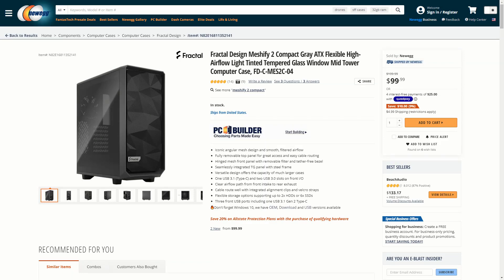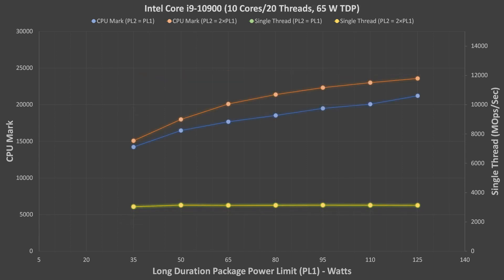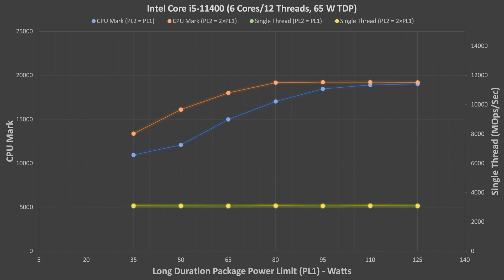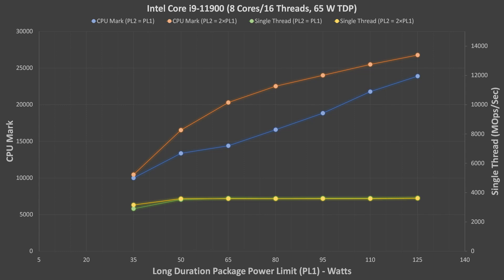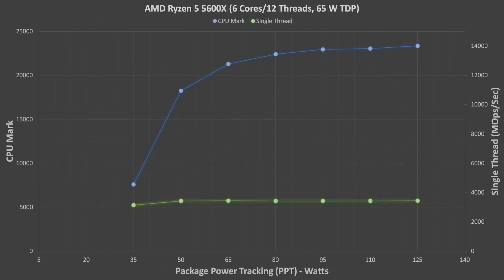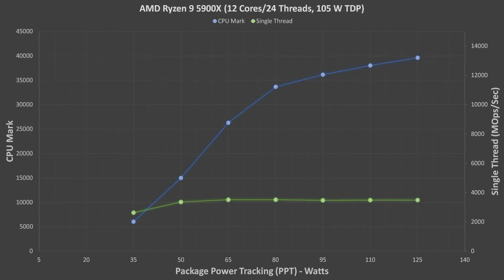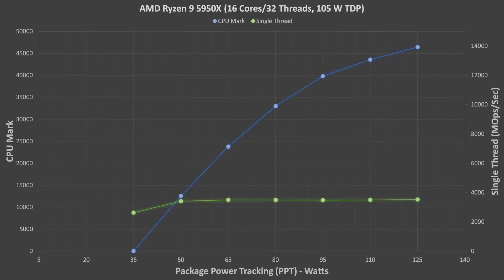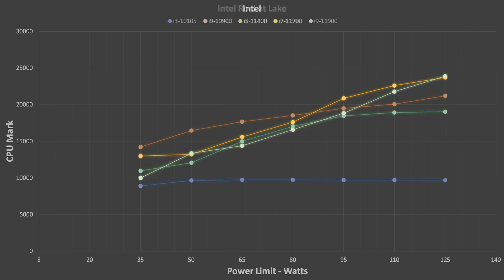CPU Power Limits - Performance of Intel & AMD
How does lowering a CPU's power limit in BIOS affect its performance? That's what we'll find out, for Intel's Comet Lake and Rocket Lake platforms, and AMD's Vermeer platform.

Chapters:
00:00 Intro
00:50 Test Goals
01:56 Components & Methods
03:03 Intel i3-10105
04:02 Intel i9-10900
05:40 Intel i5-11400
06:31 Intel i7-11700
07:25 Intel i9-11900
08:43 AMD R5 5600X
09:56 AMD R7 5800X
11:12 AMD R9 5900X
13:05 AMD R9 5950X
13:51 Intel Comet Lake
14:18 Intel Rocket Lake
15:02 AMD Vermeer
15:24 Intel vs. AMD
16:19 Conclusion